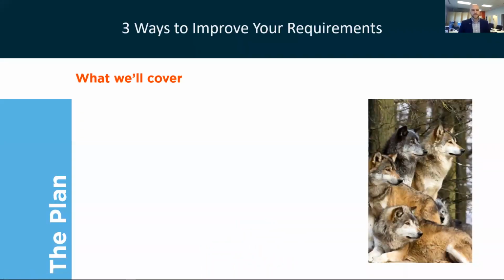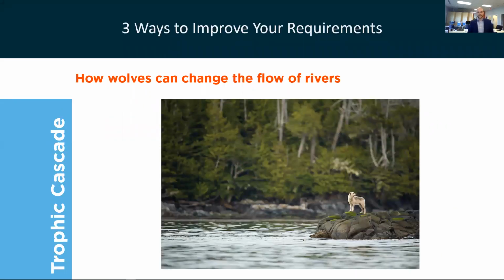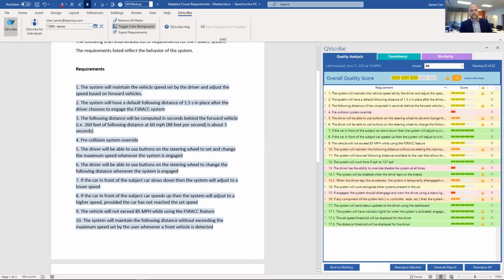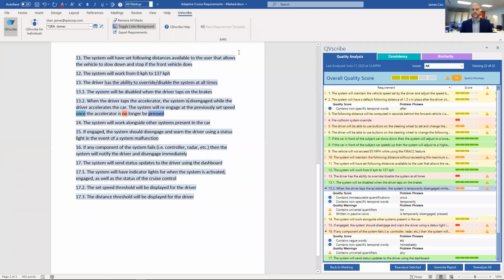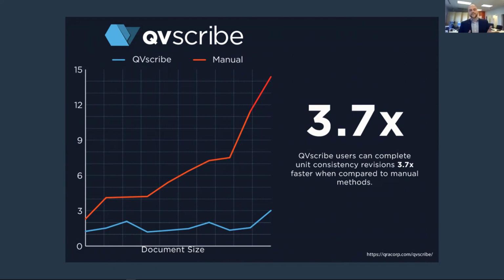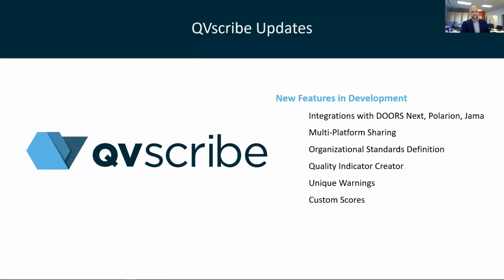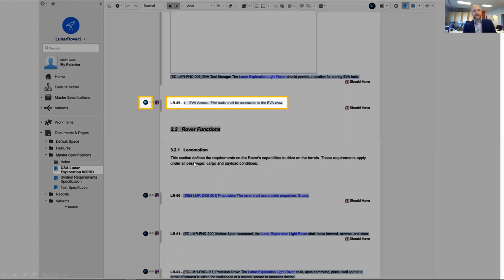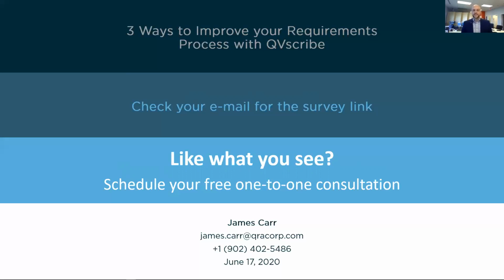Tutorial Recording: 3 Ways to Improve your Requirements Using QVscribe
We'd love to hear your feedback! Please fill out the survey below and we'll send you the resources from the tutorial.

This video was made with version 3.0 of QVScribe. The product is constantly receiving updates.